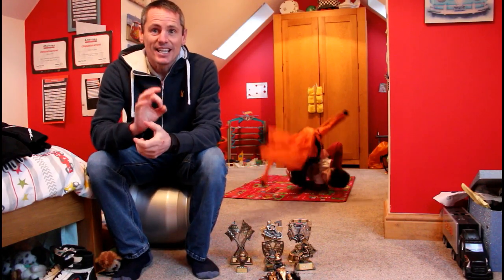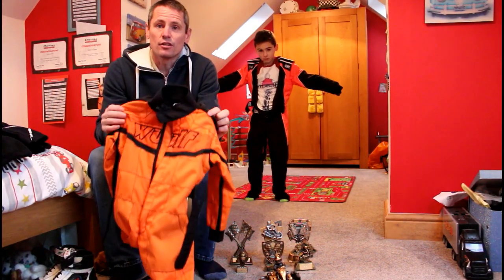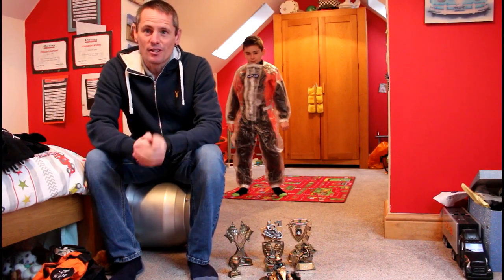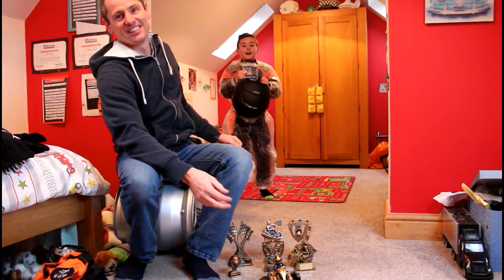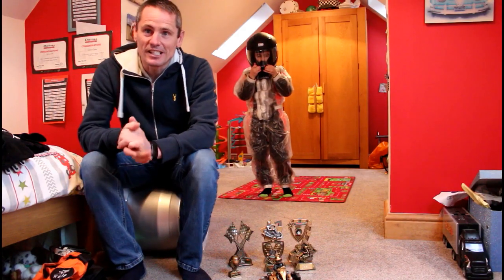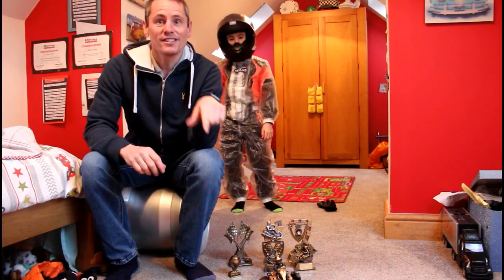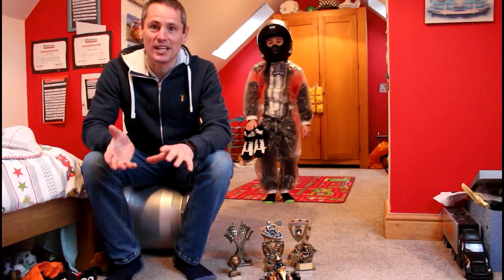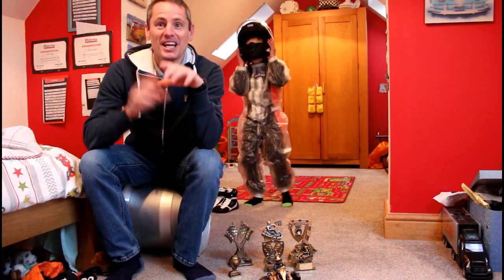Kid Go Kart Top 5 Tips For The NOOB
Race suit.

Wolf Sport are a budget option without carrying any fire standard accreditation, ideal for summer racing but aren’t FIA approved race suit.
OMP featured suit is fire proof FIA compliant and approved race suit for all standards of karting.

Sparco & Alpine stars are also great affordable options.
Check demon tweeks ebay shop as end of line or better deals can sometimes be found on there.

Uber entry level crash helmets available on ebay, as are OMP & Sparco crash helmets.
OMP & Sparco entry level crash helmit are ECE approved crash helmets and are suitable for entry level karting for non MUK/FIA events. For the next level of crash helmet Koden offer further protection and are FIA approved. But the very most important fact is that the helmet fits properly, so make sure you r measurements are right or check with the seller that you can return the item if it doesn't fit properly.

Gloves! Alpine stars Sparco & OMP
We found sparco crw the best wearing and decent price. The boys hands never get cold and 100% water proof. Only issue damp and sweat make them super stinky so need to be washed and dried regularly
If race condition are truly cold and soaking, then skiing gloves can be used or sealskinz.

Sports direct have Lonsdale trainers and we also found pairs for sale on Amazon for £15.99. But be aware they do not cover ankles. Leather boots are better than suede, one for cleaning and two they don't suck up water and are not water proof.

Facebook kart pages are great for attaining knowledge and help. As well as purchasing everything karting related.

For all car detailing and valeting services in and around Bedford and Bedfordshire